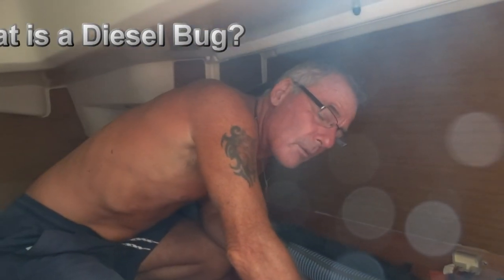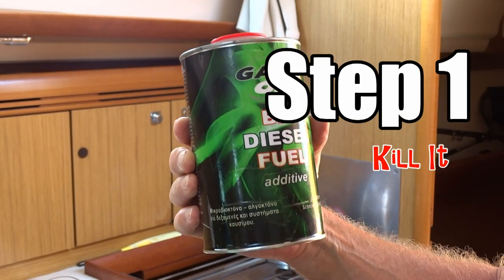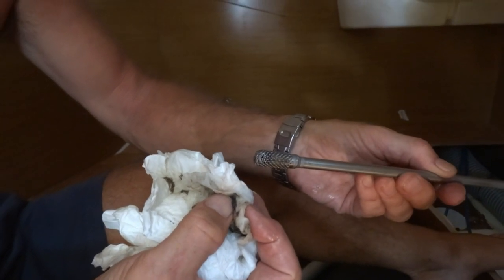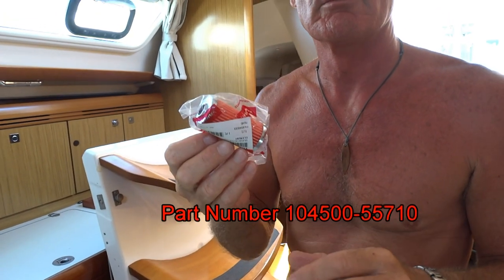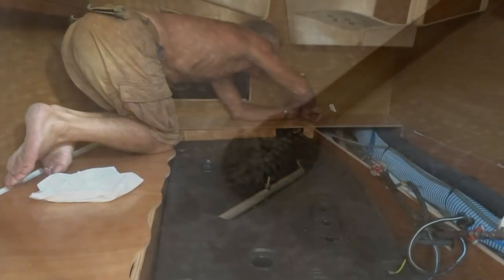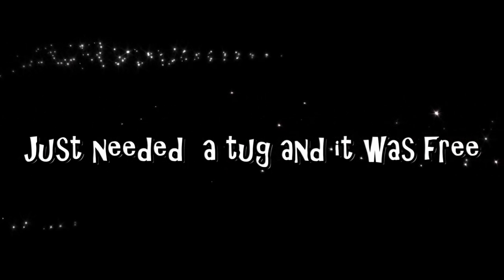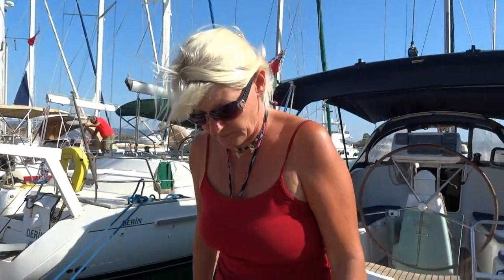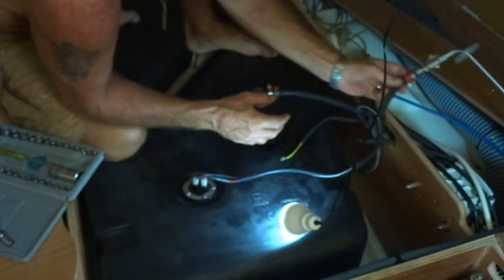How to kill and remove Diesel Bug | Sailing Kejstral Adventures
How to kill and remove Diesel Bug is a short video showing how we dealt with  the diesel bug on our Jeanneau Sun Odyssey 36i.
After losing power multiple times on our passage from Tilos to Kos, we stripped down the fuel system to find bacteria growing in the tank, filters & traps.The only cure for such a bug is an additive that is put directly into the tank and left for 24 hours to work.
Once dead the system must be thoroughly cleaned, including traps, filters, fuel lines & diesel tank.  The only part we didn’t do were the fuel lines, they will be replaced before we set sail in 2018.
As we were only a few miles from our home port we also waited until we were safely back in the marina before removing the tank and cleaning that.
I am sure there are many sailors out there who have experienced this problem and have dealt with it in numerous different ways. We wanted to show the procedure we used on our Sun Odyssey 36i, which covers where to find all the relevant parts, including removing them and cleaning them.

It's this support that makes producing these video's worthwhile.